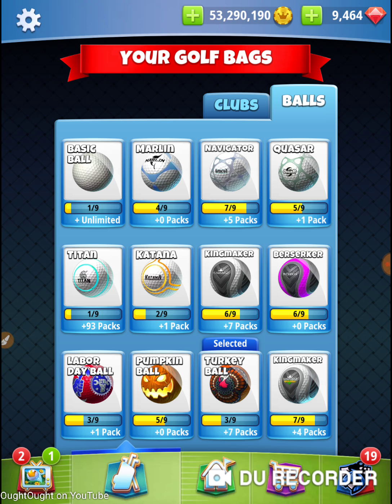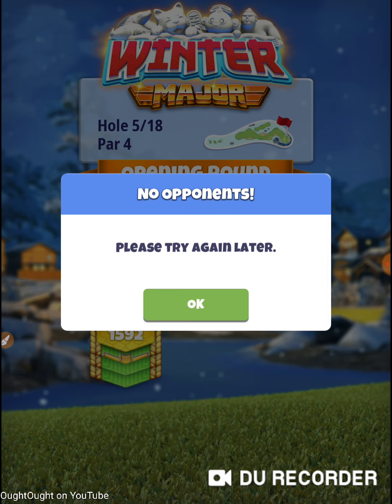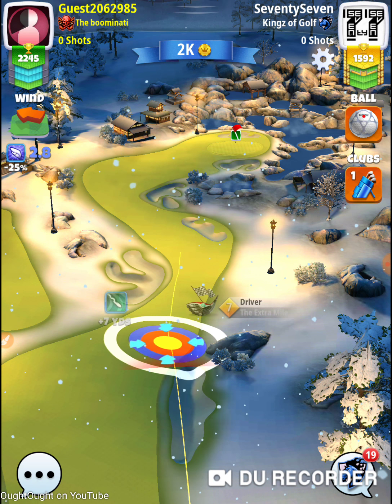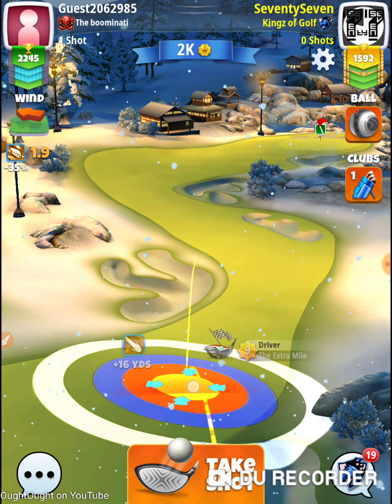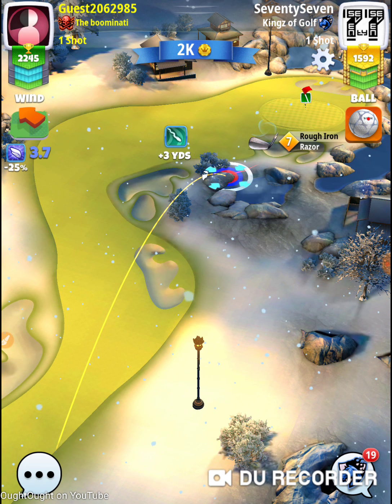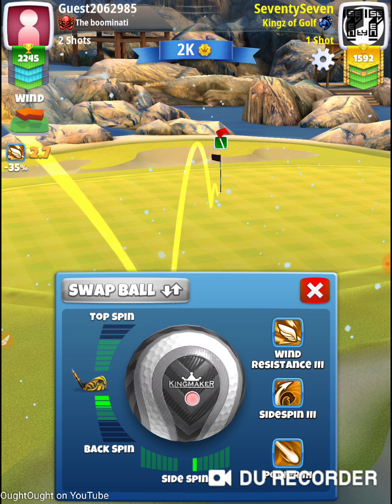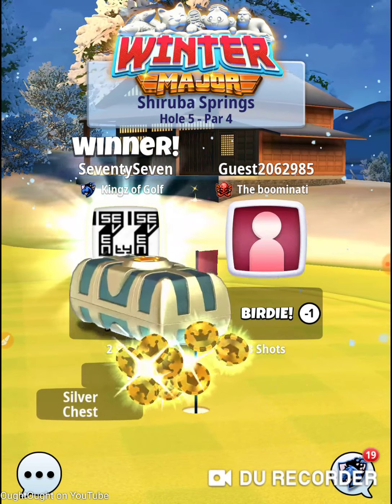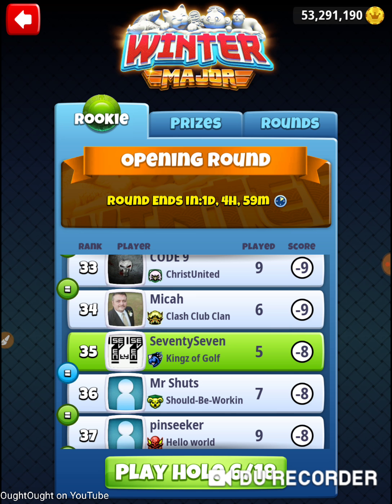Golf Clash 2020 Winter Major 77 Rookie Opening Round Hole 5